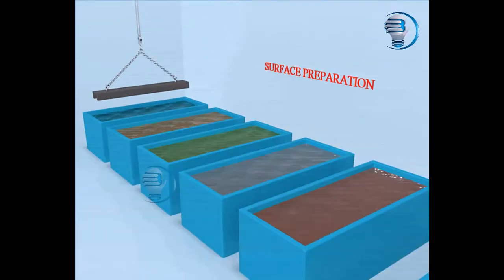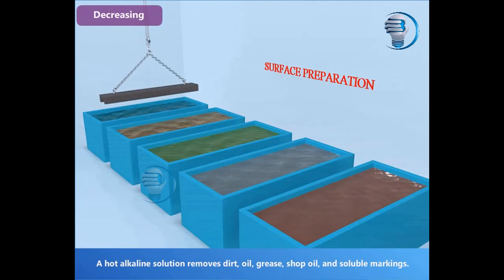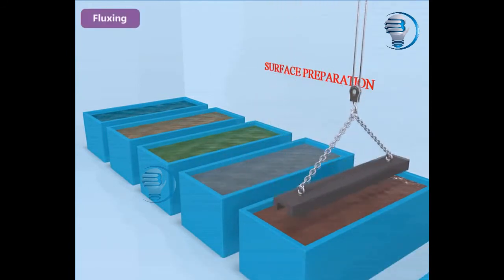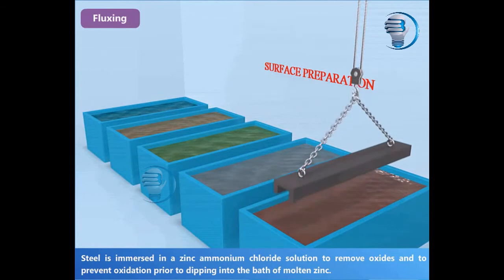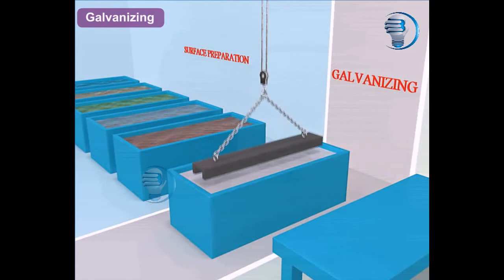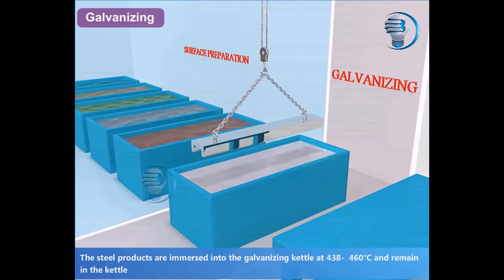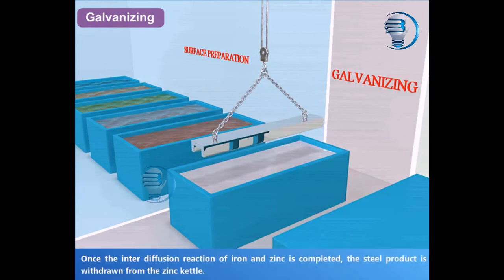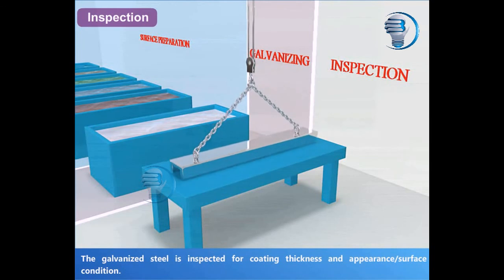Hot Dip Galvanizing || Blub Studio || Fitter || prosses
# blub studio
Hot-dip galvanizing is the process of immersing iron or steel in a bath of molten zinc to produce a corrosion resistant, multi-layered coating of zinc-iron alloy and zinc metal. While the steel is immersed in the zinc, a metallurgical reaction occurs between the iron in the steel and the molten zinc.